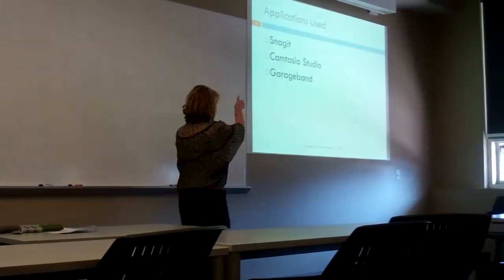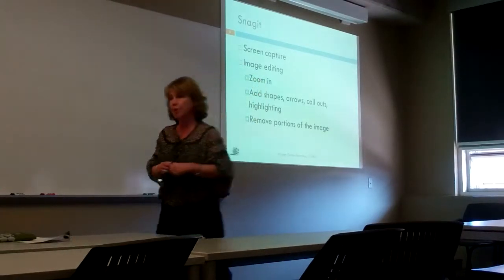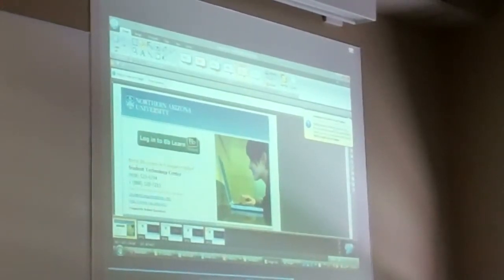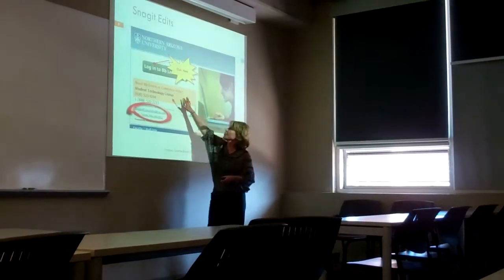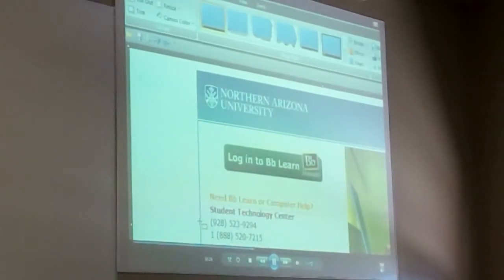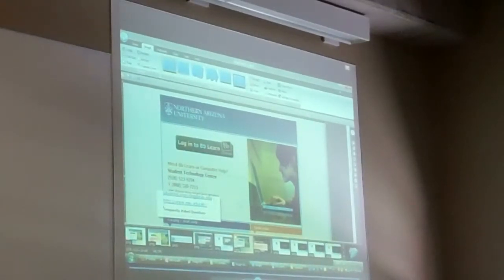Margaret Dunfee on Camtasia, Snagit and Garageband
Margaret  Dunfee, Lecturer of Management at the W. A. Franke College of Business, gives a Brownbag presentation on how to use Camtasia, Snagit and Garageband